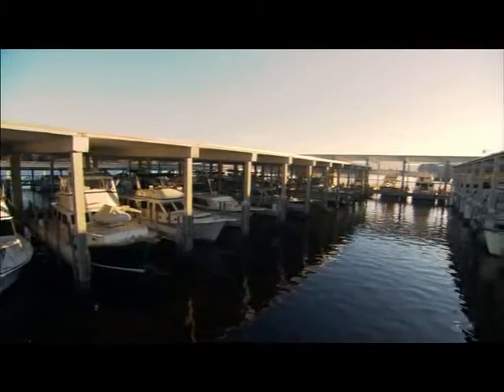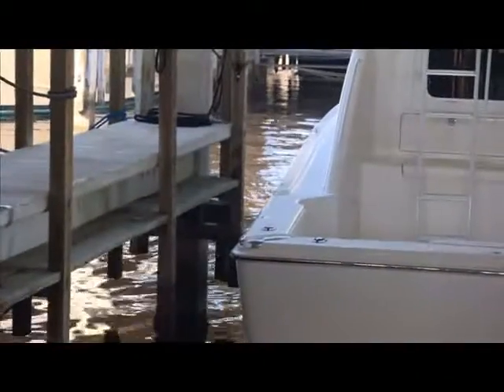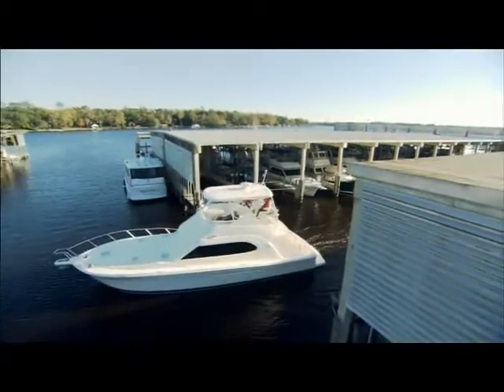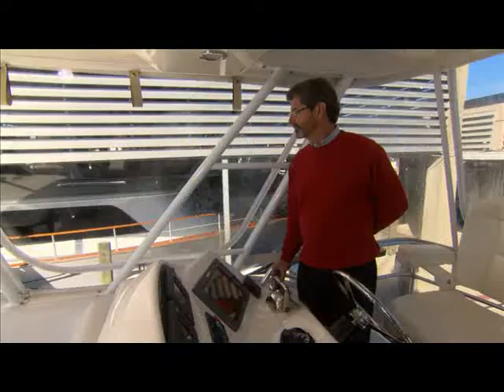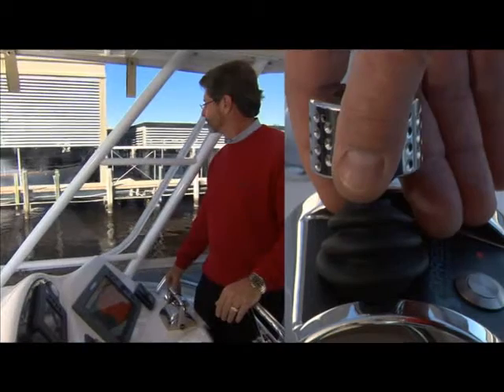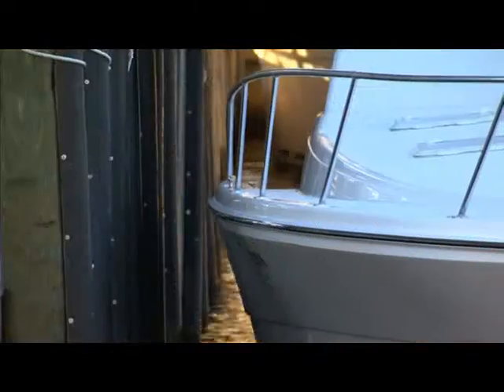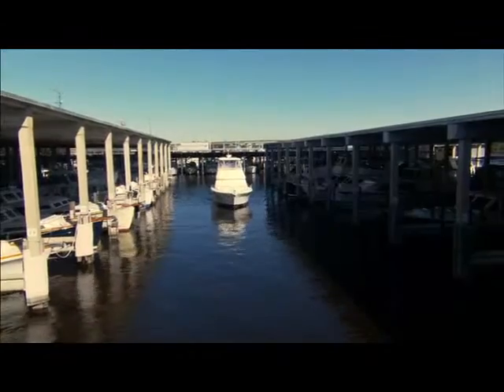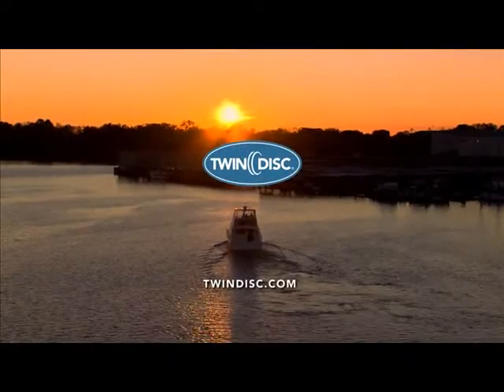Twin Disc Express Joystick System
See how a boat operator can instantaneously control all aspects of vessel direction and speed with intuitive, easy fingertip movements with the Express Joystick System.